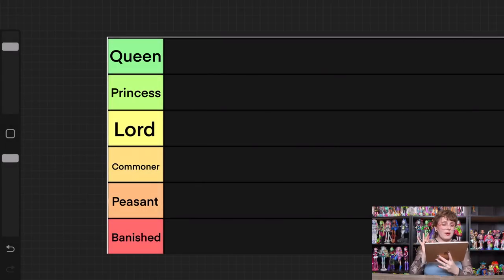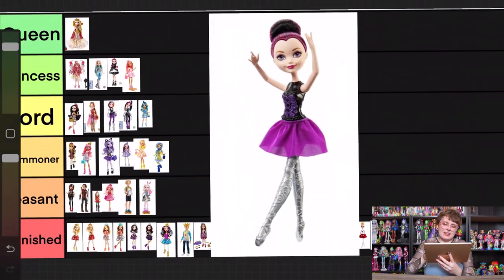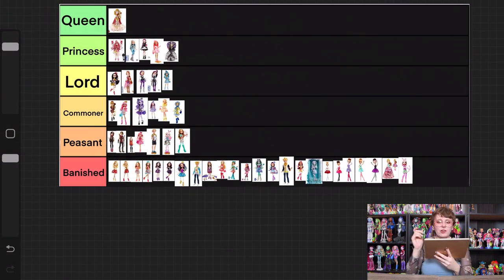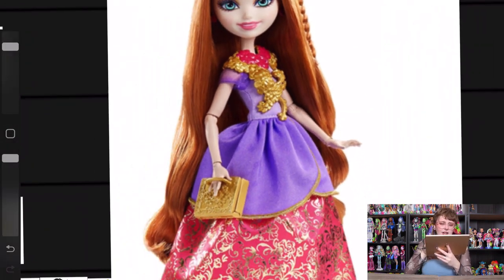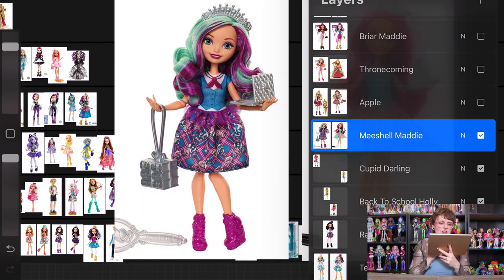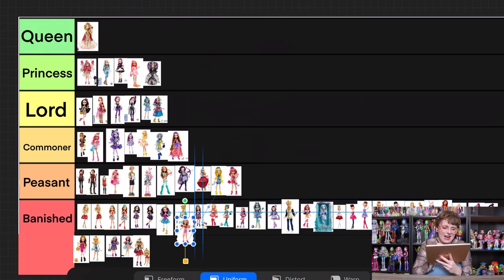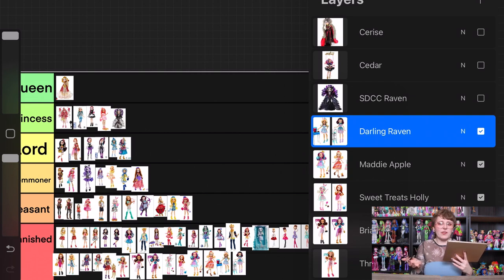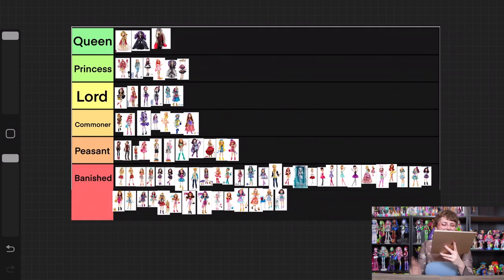Ranking Every Ever After High Doll! (Final Part)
The final part of me looking at every Ever After High doll and ranking them based on their fashions and overall design!